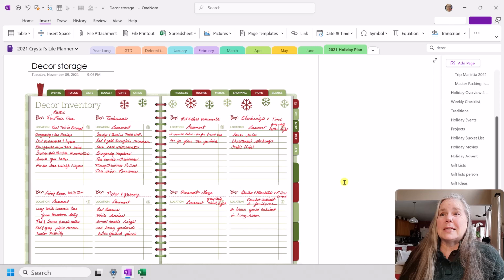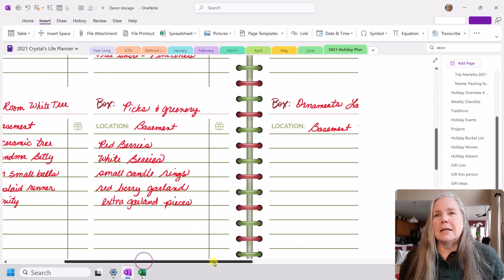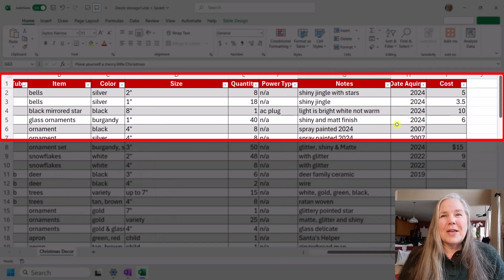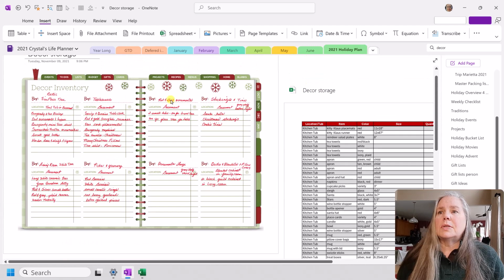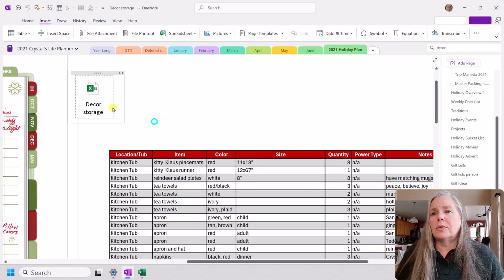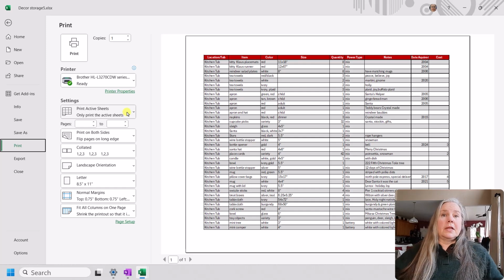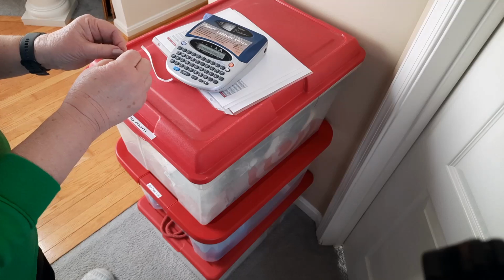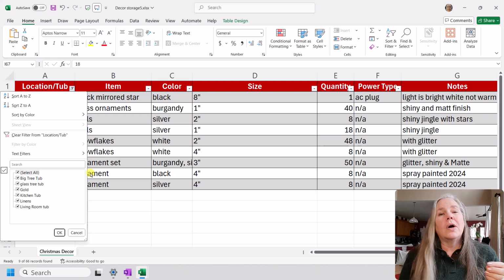2025 Christmas Decor Inventory: Excel to OneNote solution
Keeping track of where your things are stored is very important. Today I want to share with you  my system for storing my Christmas holiday décor.  It includes, tubs, labels, a spreadsheet stored in OneNote and printouts. A place for everything and everything in its place.  It all started with an idea from a planner I downloaded from DCPDigitals back in 2021 and has grown and grown! Everything is stored nice and tidy in OneNote, of course!

Chapters
0:00 - Introduction
2:39 - Handwritten inventory tracking from 2021
5:36 -  Insert a excel spreadsheet into OneNote
6:35 - Creating the inventory spreadsheet in Excel
10:15 - inserting spreadsheet file and printout
11:35 - Editing the spreadsheet through OneNote
13:50 - refresh data in OneNote
16:05 - How to sort the spreadsheet
16:24 - Printing the sorted spreadsheet
18:30 - Labeling the containers
20:00 - Home Inventory spreadsheet for moving or emergencies
21:35 - Other collections, books, cd's, movies, art, etc.
22:00 - Review and Conclusion

• 1st generation Apple Pencil
• Samsung A51 android phone

Production Music:
Home for the Holidays - Chris Haugen